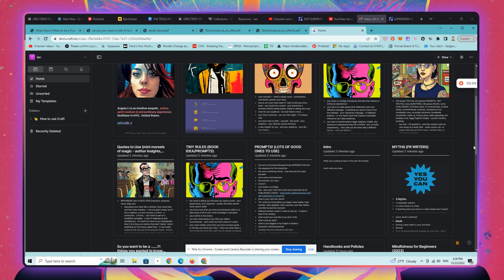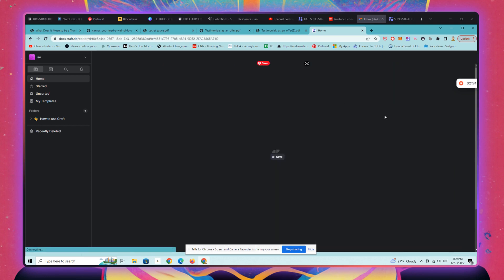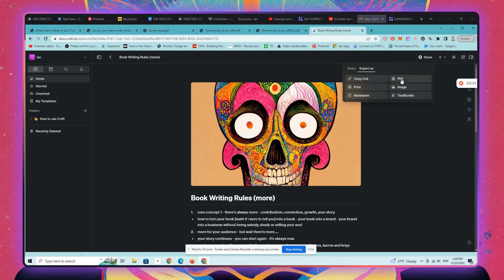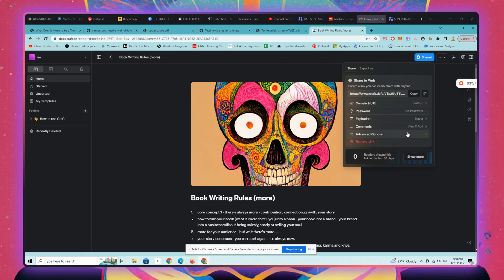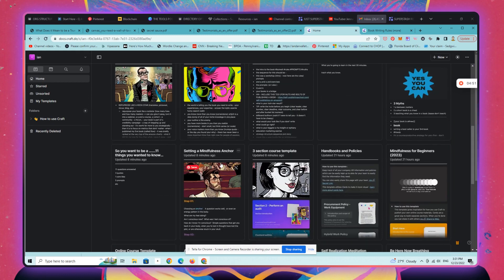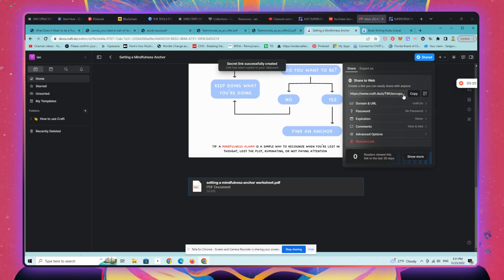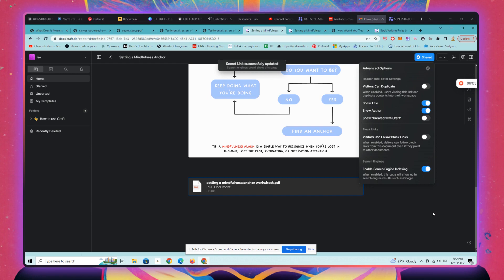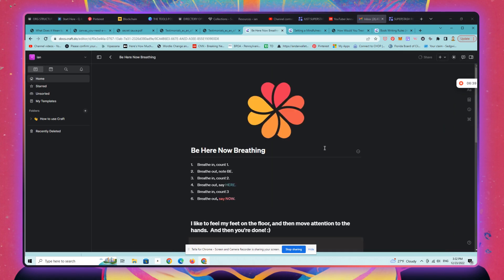Craft for Websites: How to Publish Your Craft Documents to the Web in a Single Step (Free Websites)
- Craft for Websites: How to Publish Your Craft Documents to the Web in a Single Click